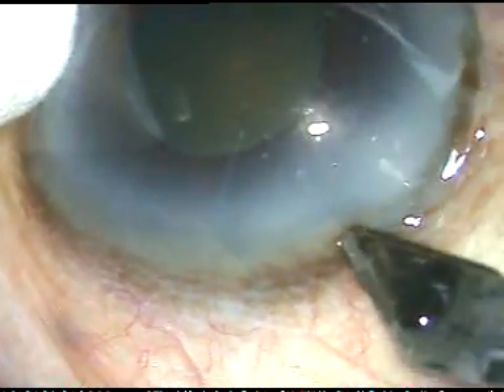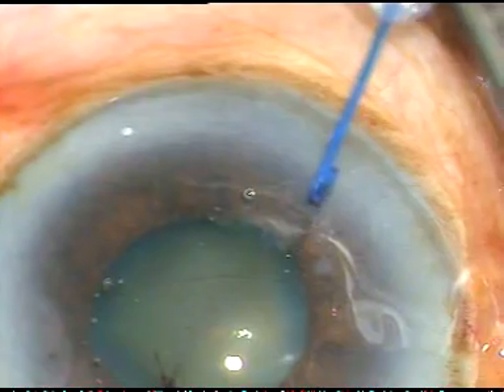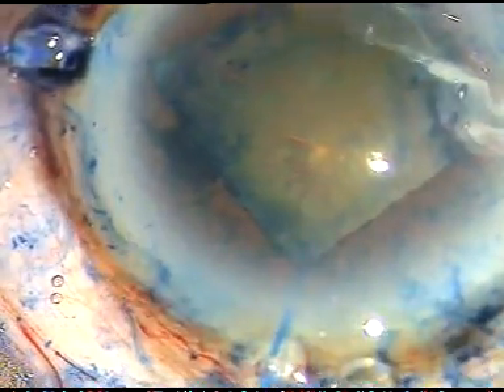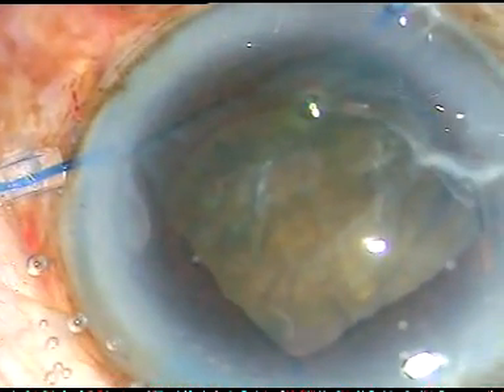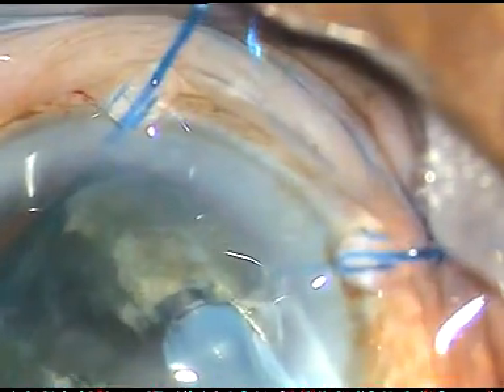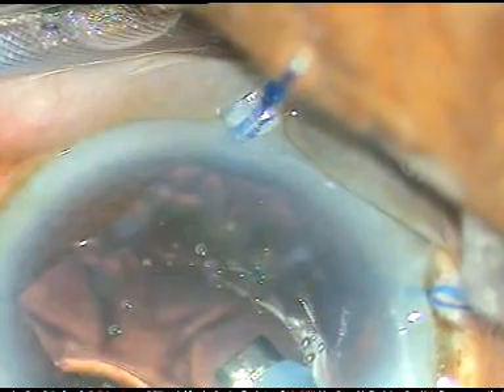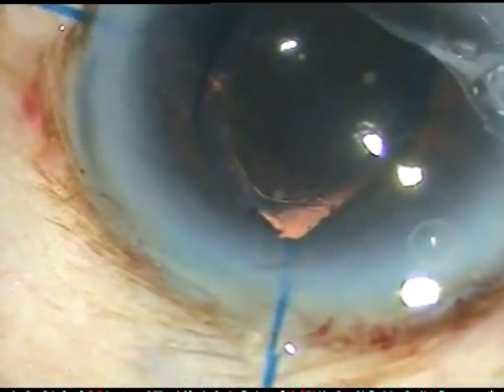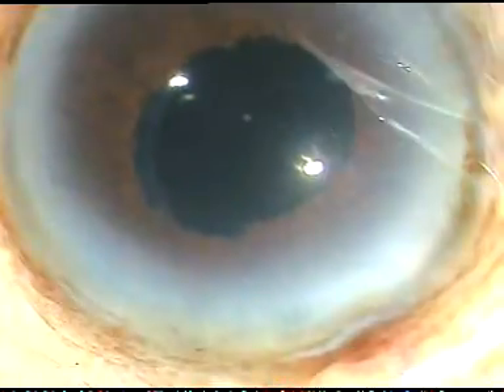Here is my two cents in treating a Cataract with Pxf, small pupil & weak zonule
Watch and have a plethora of pearls..